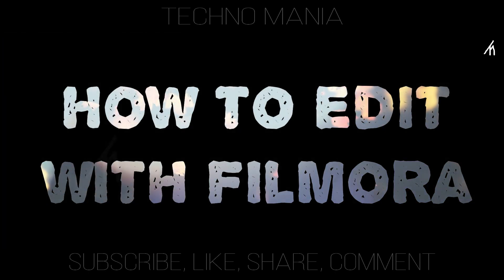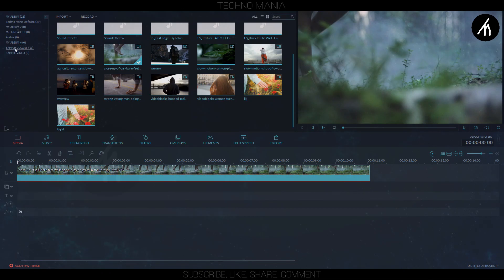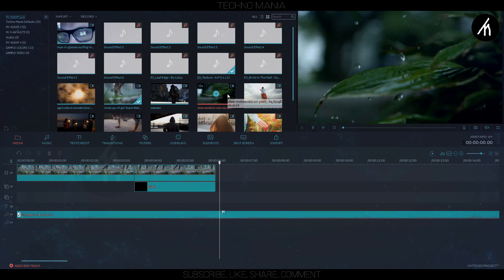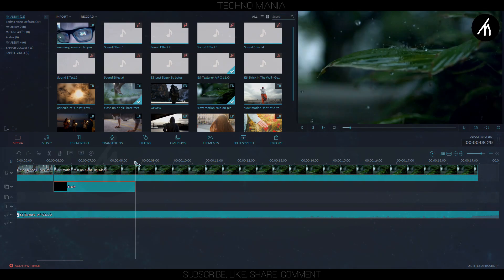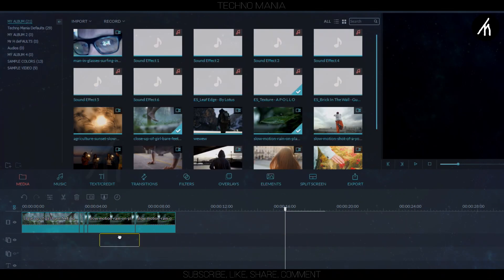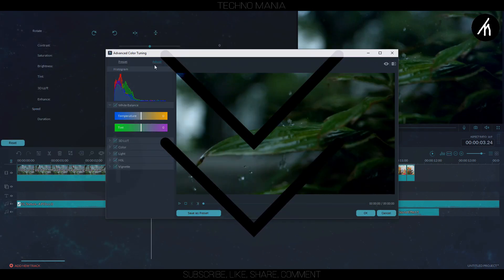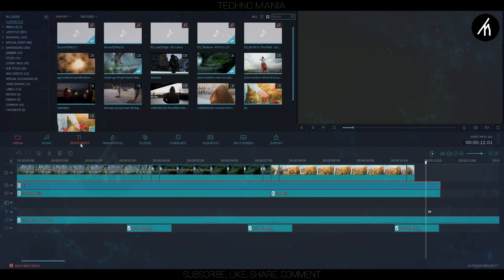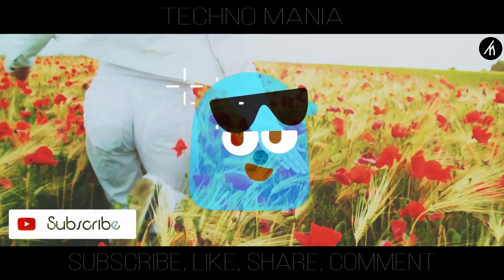Filmora | Sam Kolder Speed Ramp Effect Tutorial | How to edit with filmora #29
Bringing you an amazing effect that a lot of big youtubers like sam kolder use in their videos.
The speed Ramp effect.